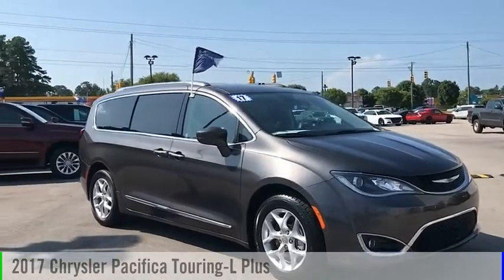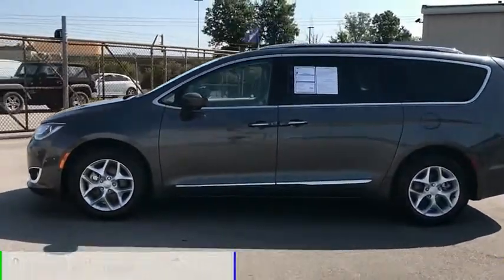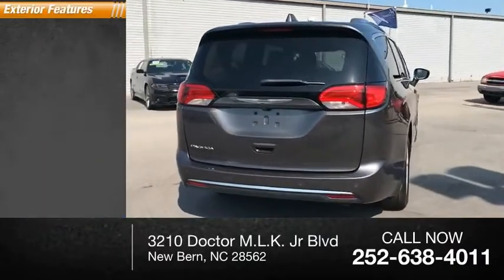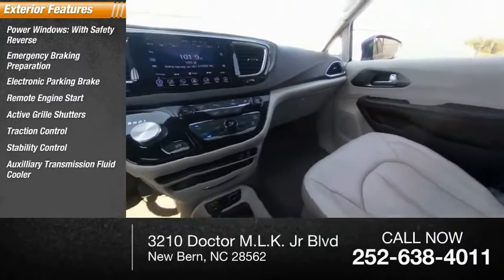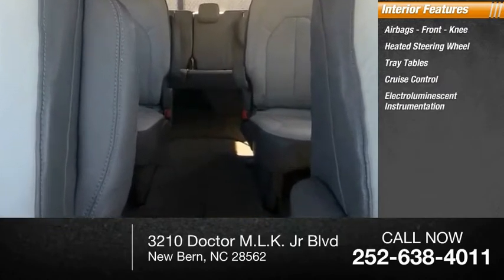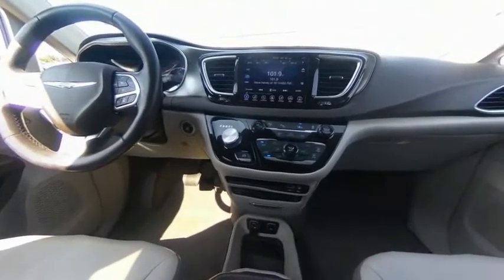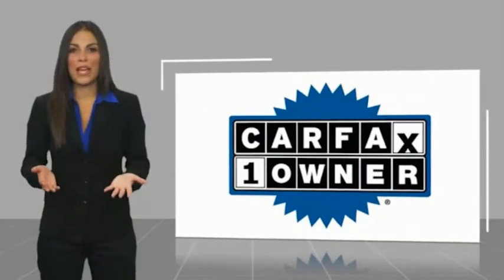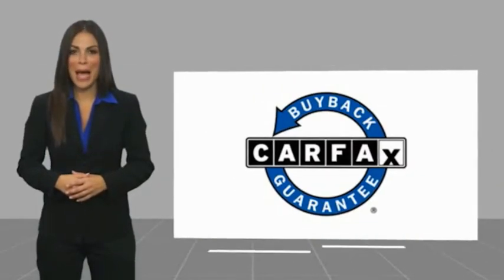2017 Chrysler Pacifica New Bern NC C11559A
2017 Chrysler Pacifica Touring-L Plus

Cella Ford
3210 Doctor M.L.K. Jr Blvd

With such great unique features like a backup sensor, rear air conditioning, push button start, remote starter, blind spot sensors, parking assistance, braking assist, dual climate control, hill start assist, and stability control, you'll be excited to take this 2017 Chrysler Pacifica Touring-L Plus for a ride.  It has a 6 Cylinder engine.  This one's on the market for $27,988.  With a 5-star crash test rating, this is one of the safest vehicles you can buy.  The exterior is a sleek molten silver.  Good cars sell fast!